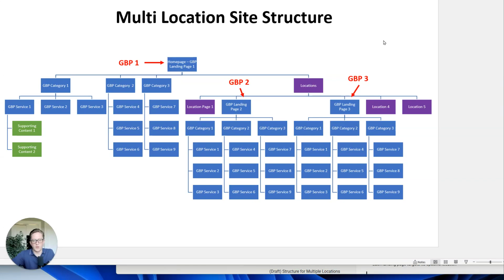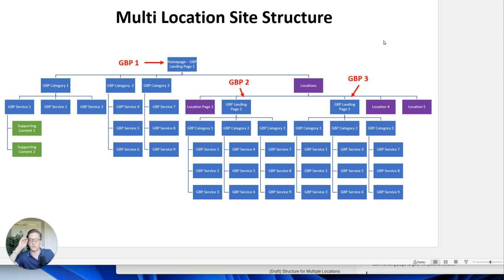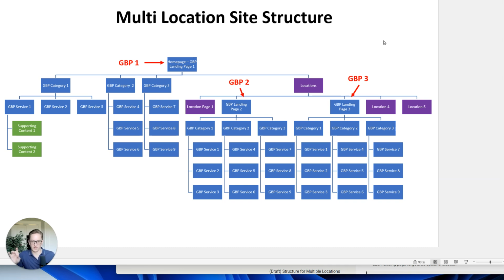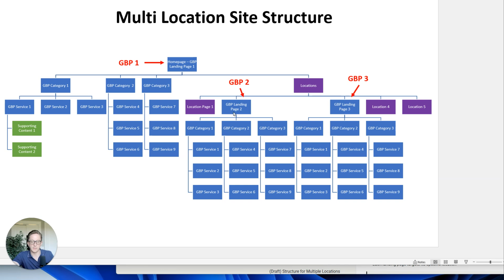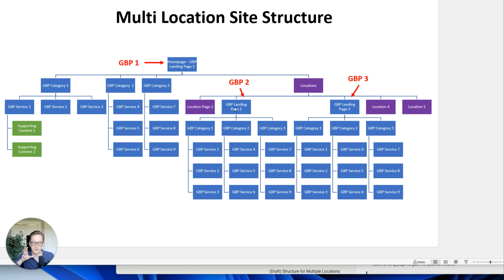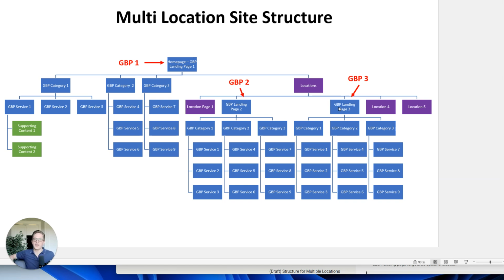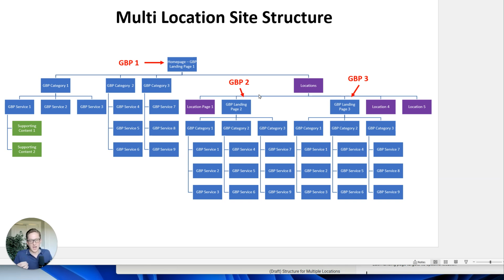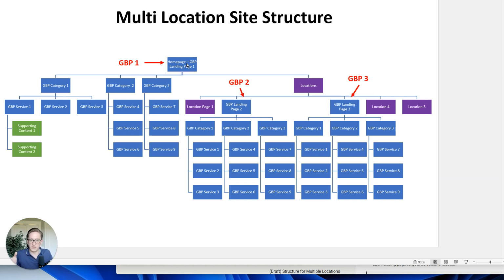5. How to Do Local AI SEO - 16 Structure for Multiple Locations